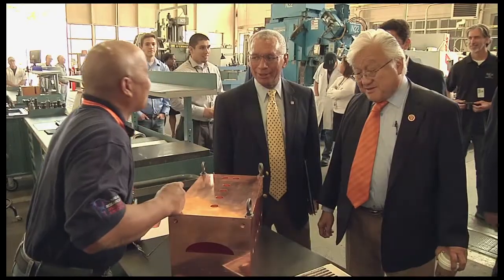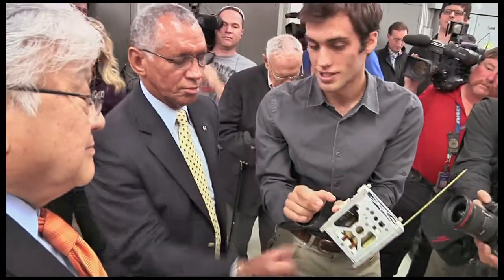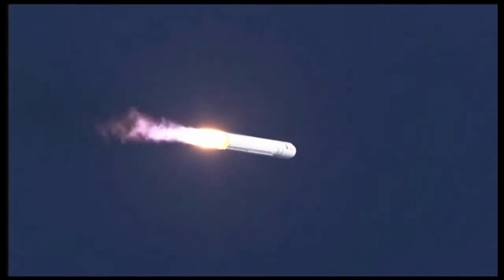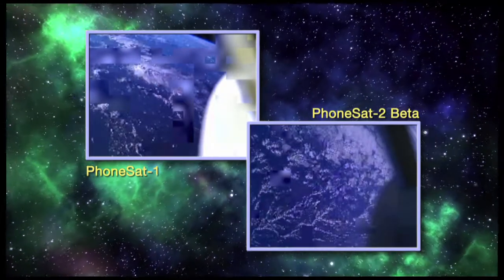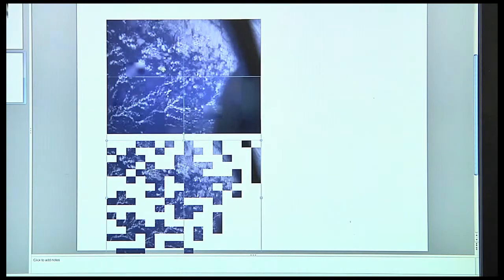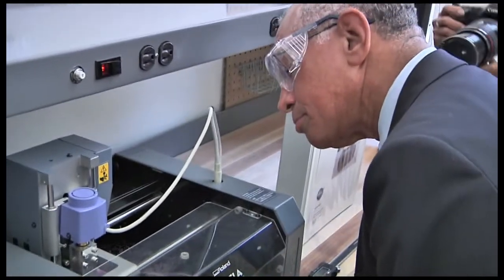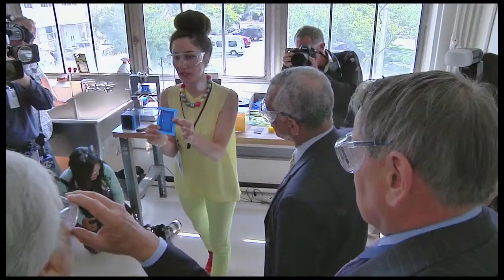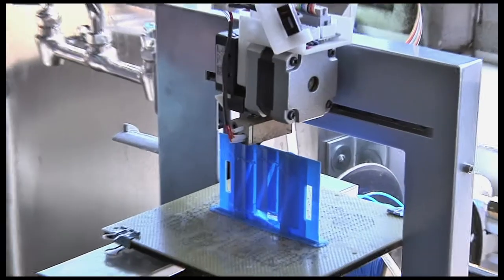NASA Administrator Visits Ames Research Center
NASA Administrator Charles Bolden and Congressman Mike Honda (D-San Jose, CA) were special guests at Ames Research Center recently.  During their visit, they were shown demonstrations of Ames' contributions to the PhoneSat nanosatellite mission and 3D printing activity.